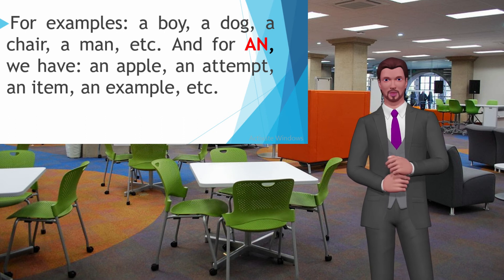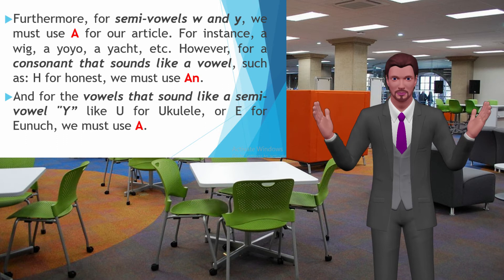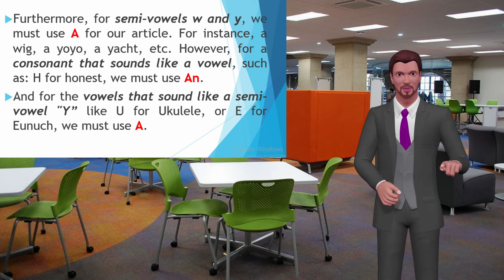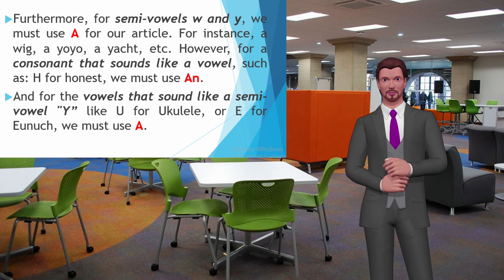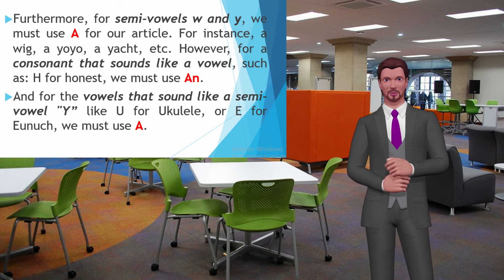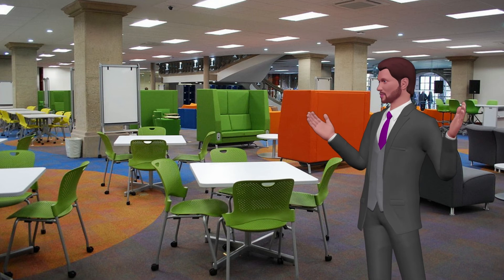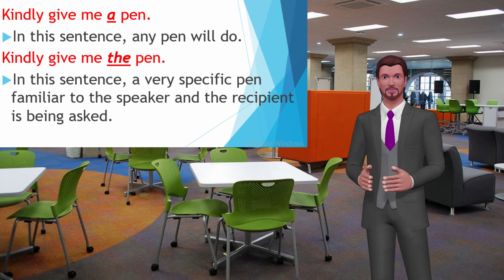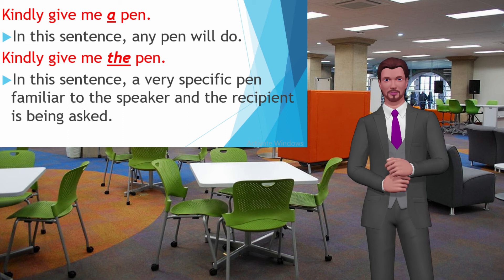ARTICLES (The / A / An)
This video shows the articles and their corresponding uses.